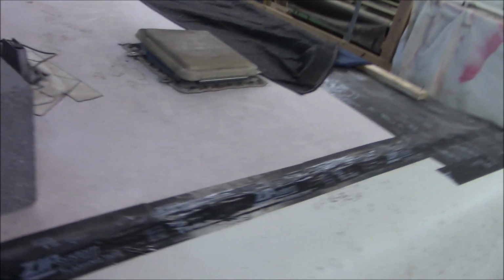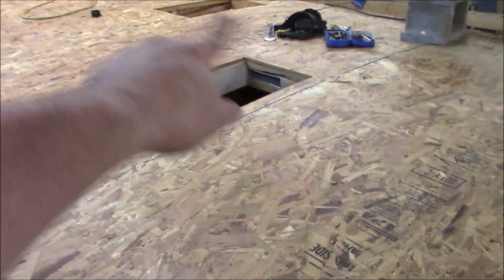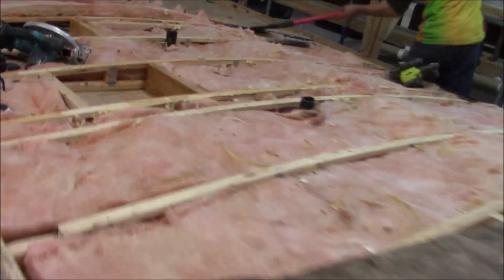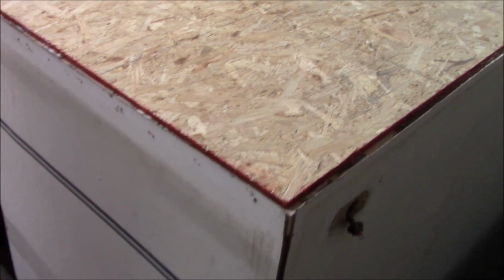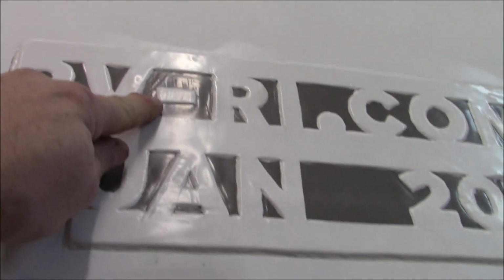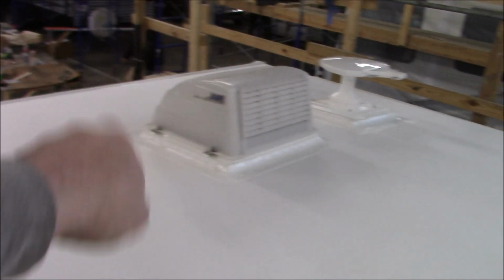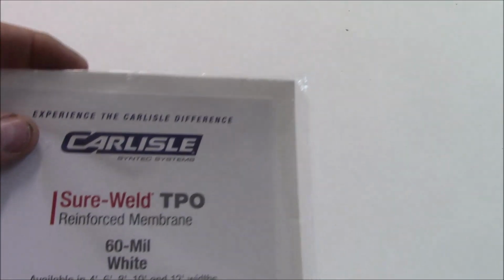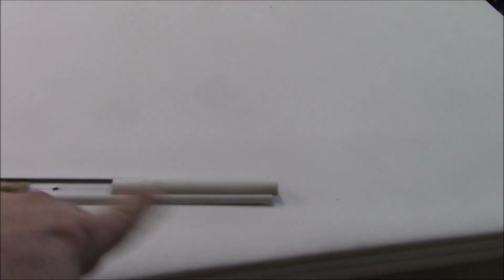2002 Trail Bay New Roof, Re-Deck and Delamination Repair